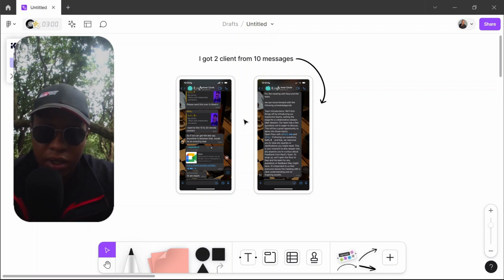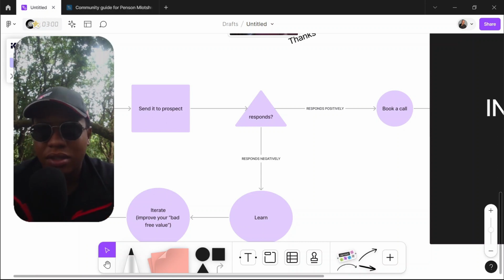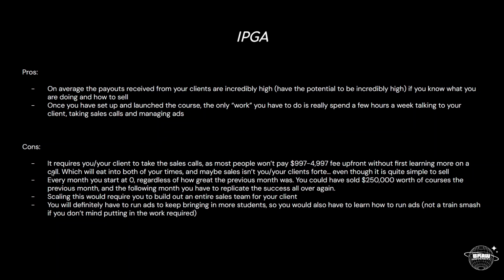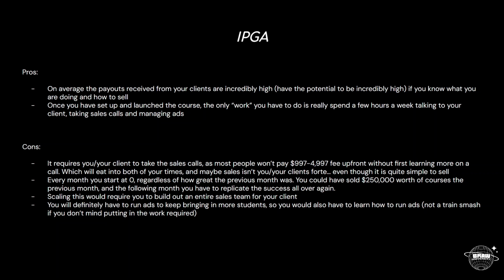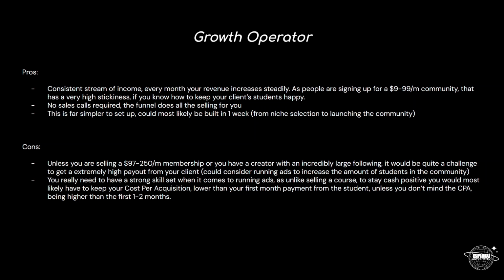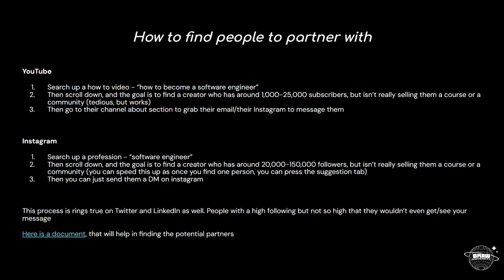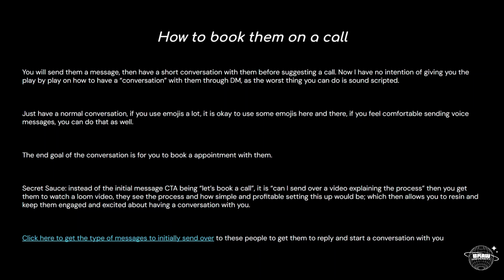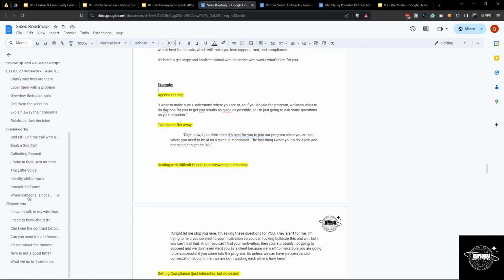How I GOT 2 Clients from 5 DMs 2024 (Step by Step)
free course and over 213+ pages of training resources (& the vault access )

Videos Daily at 12pm EST

Keywords for the algorithm:
how to get clients, client acquisition, how I got clients, how to do outreach, cold outreach, getting clients, booking appointments, SMMA, agency, online business, IPGA, Growth Operator